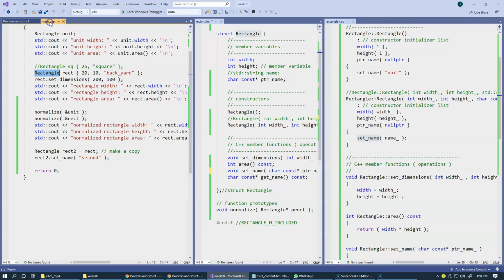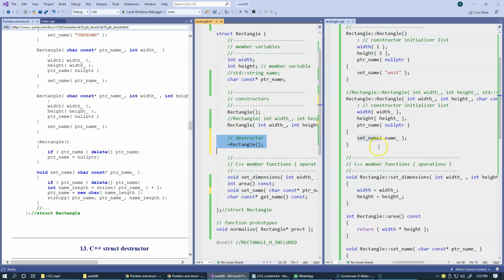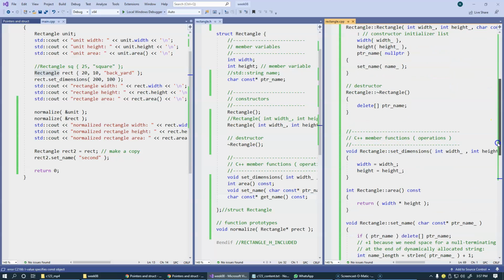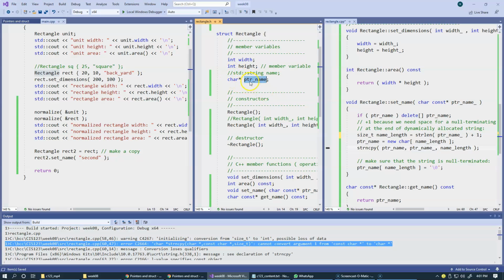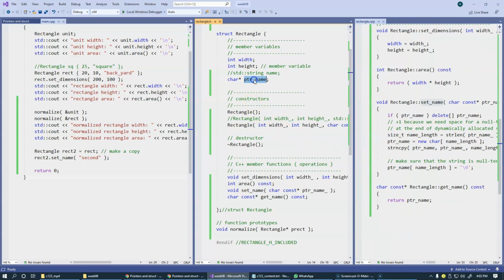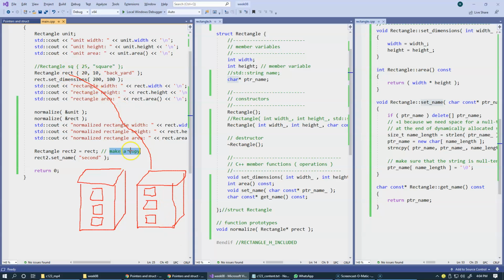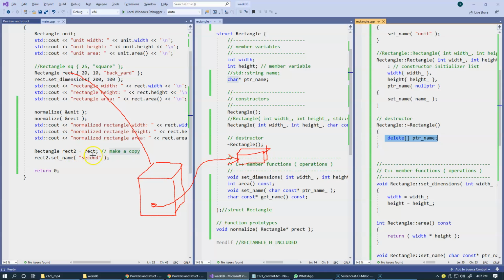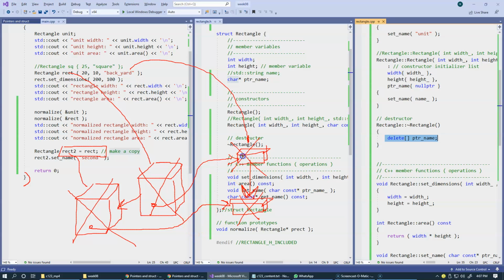8.8 C++ destructor example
8.8 C++ destructor example